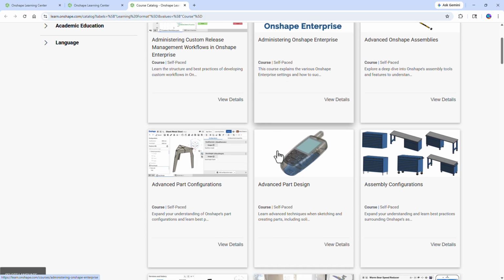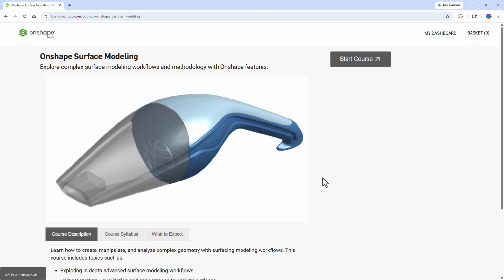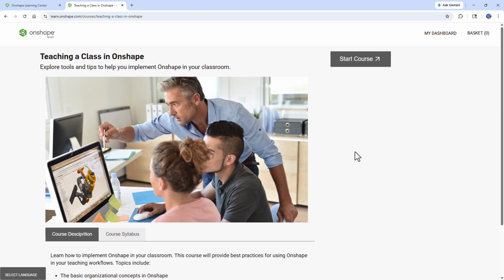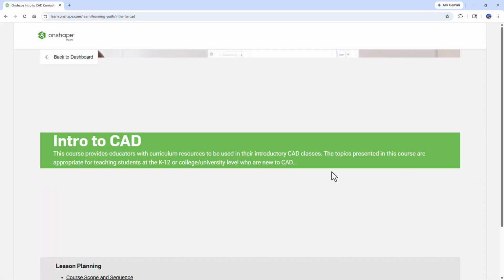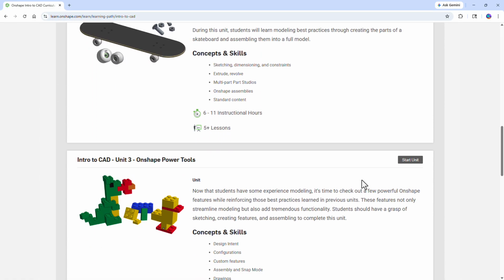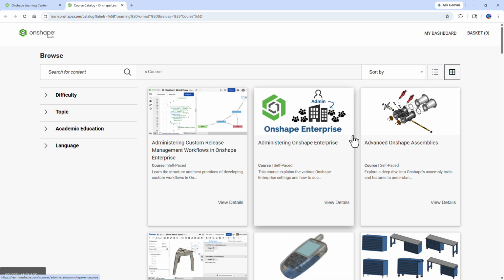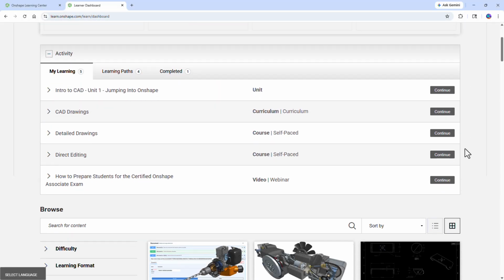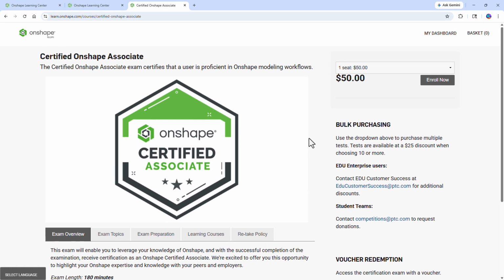What Is the Onshape Learning Center? | Onshape EDU FAQs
Learn what is the Onshape Learning Center and how it helps you build CAD skills.